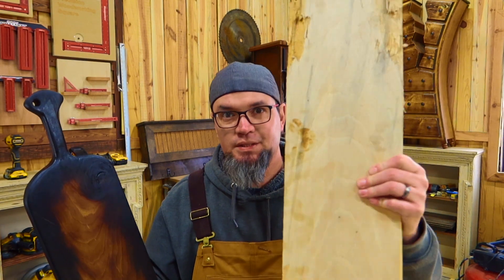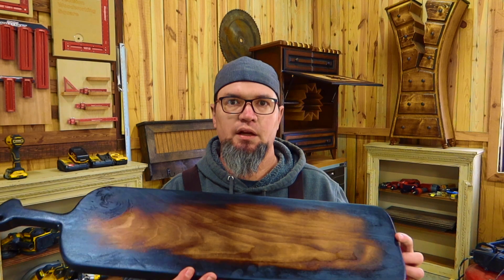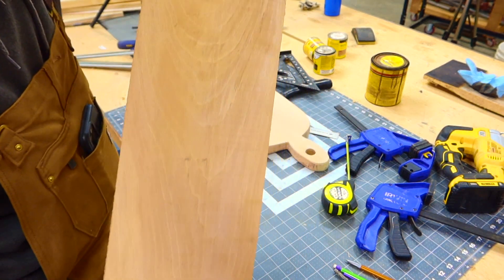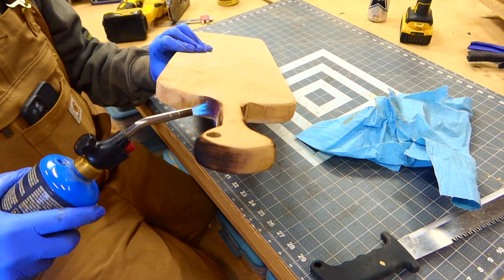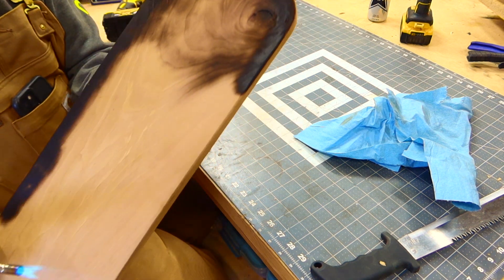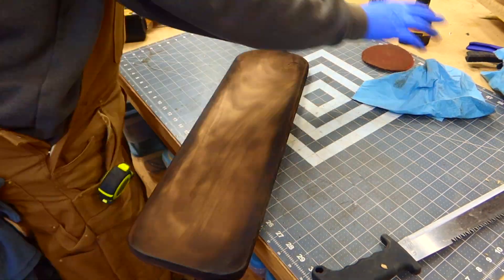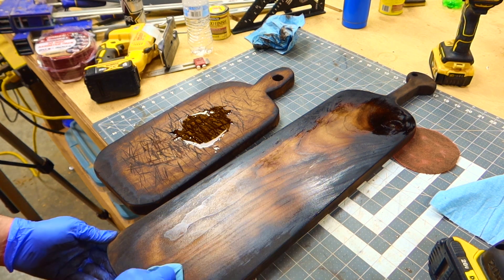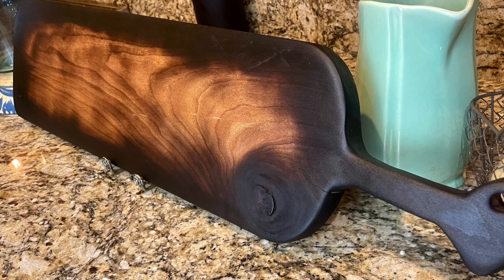Easy DIY Bread Board / Pizza Peel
Looking for a creative woodworking project that will sell?  In one of my last videos about woodworking business, I discussed how to think outside of the box and change up something thats "hot".  This video covers how I built and distressed the bread board or some may call a pizza peel.  If you're looking for a unique project that will sell or just want to make one for yourself... this video is for you.

The Most Comfortable  Mask I’ve Ever Worn!

Code: MPWOODWORKING

25pc Hanger bolt
T nut

3M Cubitron II Mixed Pack!